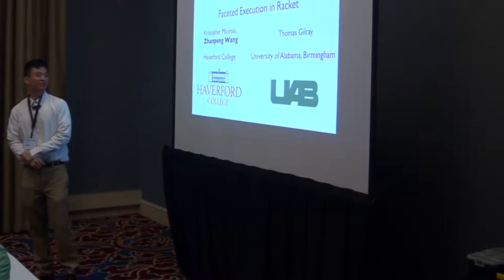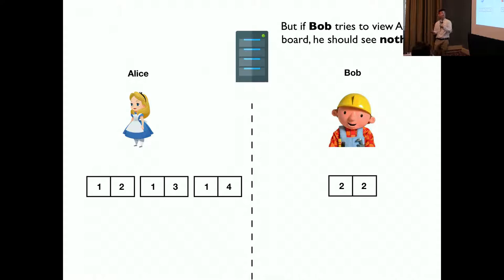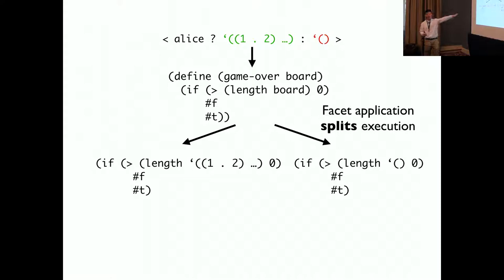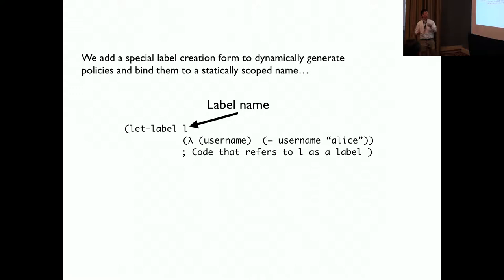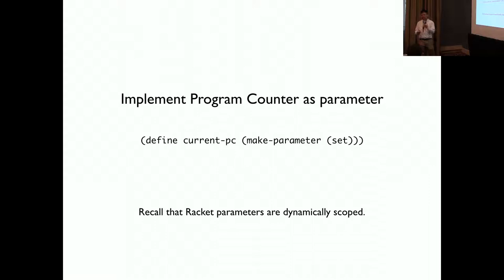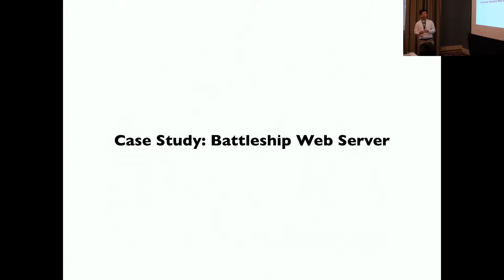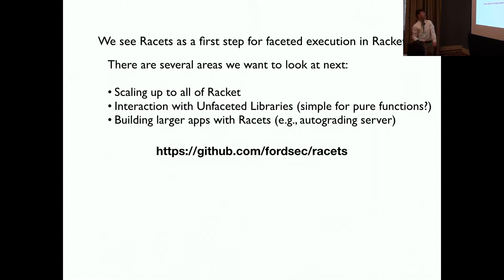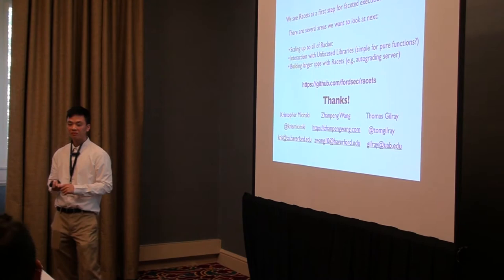Racets: Faceted Execution in Racket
by Kristopher Micinski and Zhanpeng Wang (speaker), Haverford College, USA; Thomas Gilray, University of Maryland, USA

Scheme Workshop 2018
  ICFP (International Conference on Functional Programming)
  Scheme Workshop 2018
  Fri 28 Sep 2018
  Union Station Hotel
  St. Louis, Missouri, USA

Abstract

Faceted Execution is a linguistic paradigm for dynamic information-flow control.  Under faceted execution, secure program data is represented by faceted values: decision trees that encode how the data should appear to its owner (represented by a label) versus everyone else.  When labels are allowed to be first-class (i.e., predicates that decide at runtime which data to reveal), faceted execution enables policy-agnostic programming: a programming style that allows privacy policies for data to be enforced independently of code that computes on that data.

To date, implementations of faceted execution are relatively heavyweight: requiring either changing the language runtime or the application code (e.g. by using monads).  Following Racket's languages-as-libraries approach, we present Racets: an implementation of faceted execution as a library of macros.  Given Racket's highly-expressive macro system, our implementation follows relatively directly from the semantics of faceted execution.  To demonstrate how Racets can be used for policy-agnostic programming, we use it to build a web-based game of Battleship.  Our implementation sheds light on several interesting issues in interacting with code written without faceted execution.  Our Racets implementation is open source, under development, and available online.